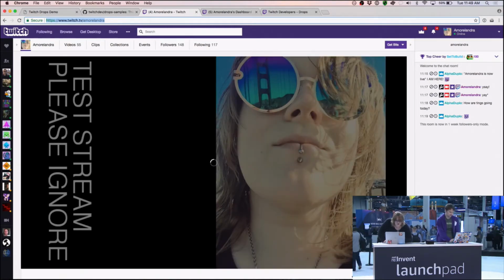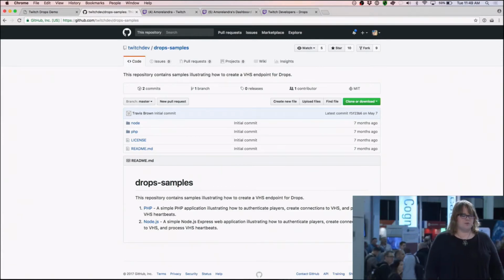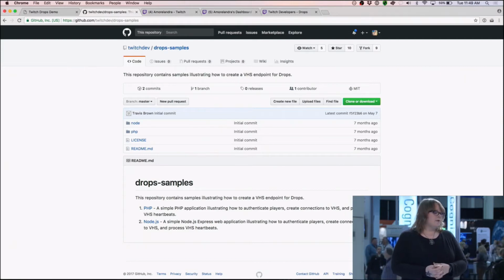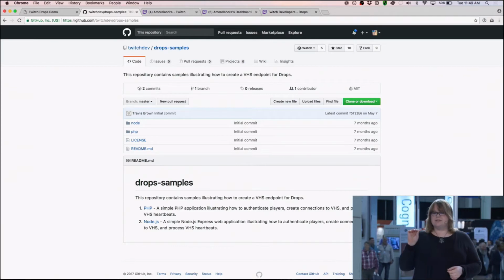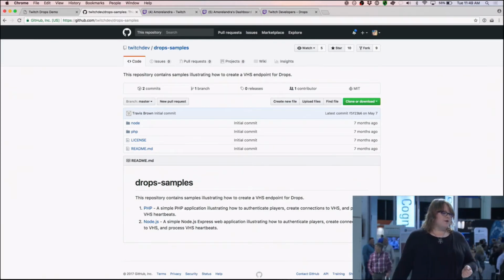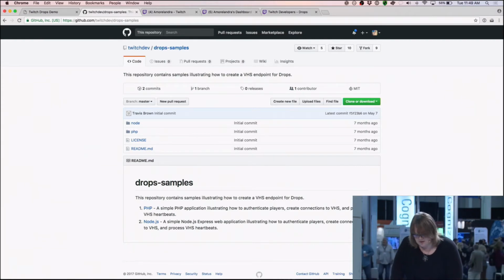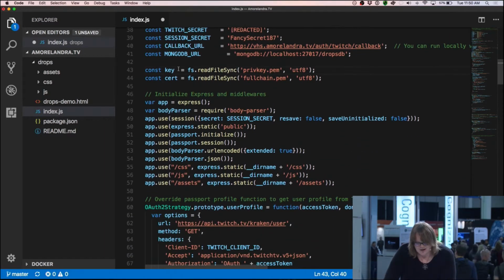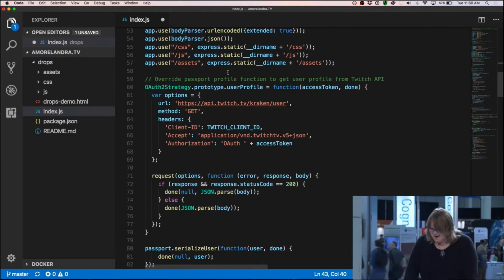AWS re:Invent Launchpad 2017 - Twitch Developer Chat: Drops Demo - Lego Loot Crate Edition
Join the Twitch developer community.

AWS re:Invent is a learning conference hosted by Amazon Web Services for the global cloud computing community. with coverage of launch announcements, technical discussions and demos, and interviews with AWS experts and community leaders. For more information on the AWS Twitch Channel, and to check out the full list of products launched at AWS re:Invent,